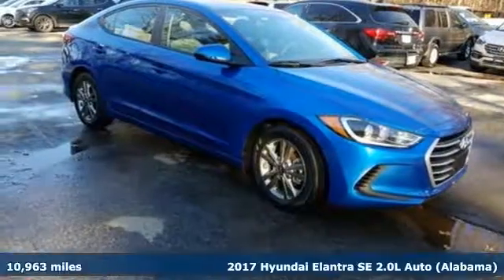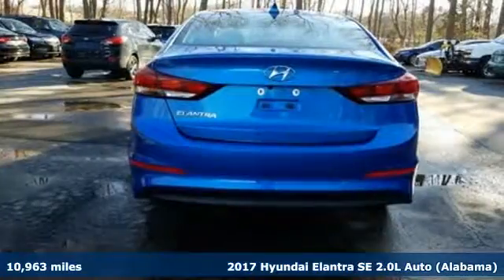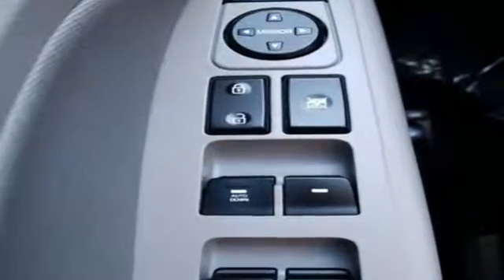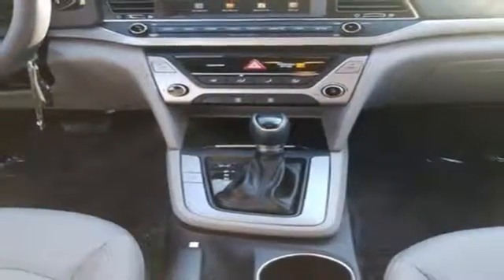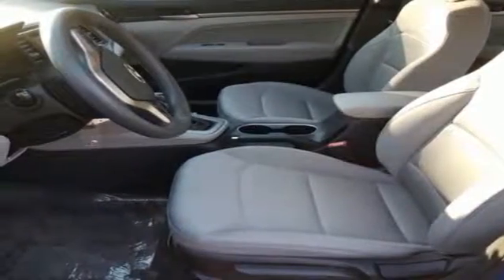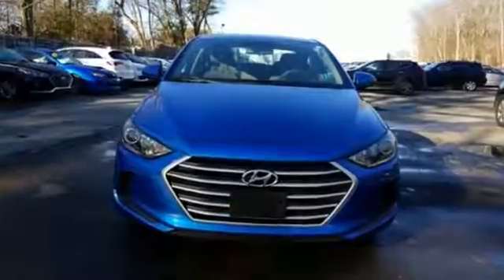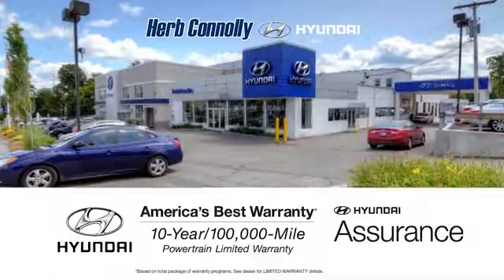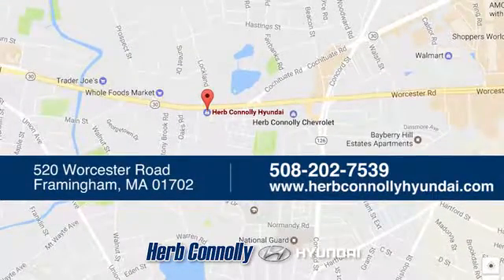Used 2017 Hyundai Elantra Framingham, MA H6713P - SOLD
Year: 2017
Make: Hyundai
Model: Elantra
Trim: SE
Engine: 2.0L 4-Cylinder DOHC 16V
Transmission: 6-Speed Automatic
Color: Blue
Interior: Gray
Mileage: 10963
Stock #: H6713P
VIN: 5NPD84LF1HH143796
CARFAX One-Owner. Certified. Electric Blue Metallic 2017 Hyundai Elantra SE FWD 6-Speed Automatic 2.0L 4-Cylinder DOHC 16V Clean CARFAX 1 Owner!, Hyundai Certified Pre-Owned, ***Excellent service history***, 16" Alloy Wheels, Auto Headlamp Control, Heated Outside Mirrors, Hood Insulator, Option Group 07, Radio: AM/FM/HD/SiriusXM Display Audio, Rearview Camera w/Dynamic Guidelines, SE Badge Delete.brbrRecent Arrival! 38/29 Highway/City MPGbrbrHyundai Certified Pre-Owned Details:brbr * Transferable Warrantybr * Includes 10-year/Unlimited mileage Roadside Assistance with Rental Car and Trip Interruption Reimbursement; Please see dealers for specific vehicle eligibility requirementsbr * Roadside Assistancebr * 150+ Point Inspectionbr * Limited Warranty: 60 Month/60,000 Mile (whichever comes first) from original in-service datebr * Warranty Deductible: $50br * Vehicle Historybr * Powertrain Limited Warranty: 120 Month/100,000 Mile (whichever comes first) from original in-service datebrbrbrHerb Connolly Motors is the home of used car LIVE MARKET PRICING. LIVE MARKET PRICING gives our customers the piece of mind that we have already done the shopping for you and priced our vehicle aggressively in today's internet information marketplace while adjusting accordingly for - Supply - Equipment - Condition and Mileage. Remember at Herb Connolly Motors - WE DONT PLAY PRICING GAMES.brbrReviews:brbr * Quiet, comfortable cabin, especially at highway speeds; lots of available technology and safety features; classy and thoughtfully laid-out interior design. Source: Edmunds

Address:
520 Worcester Rd - Rte 9 East